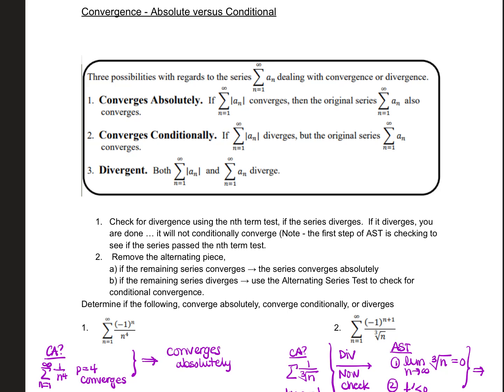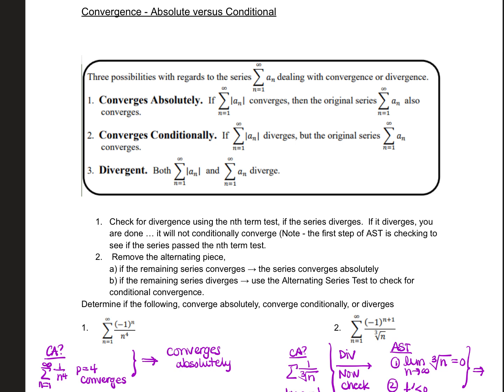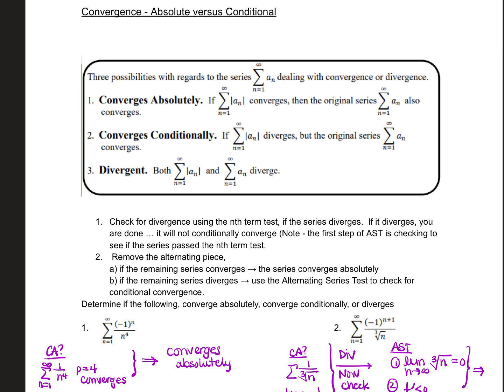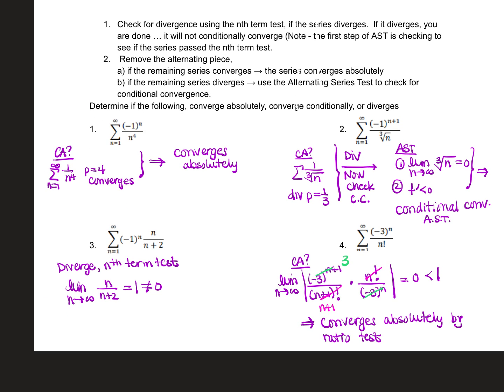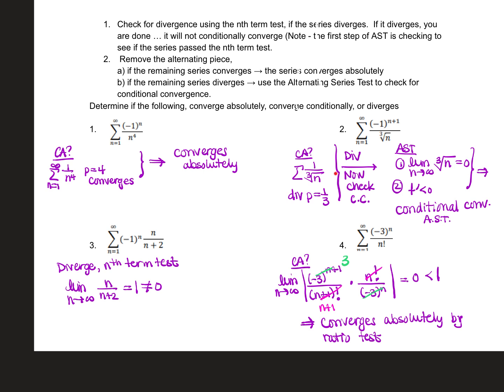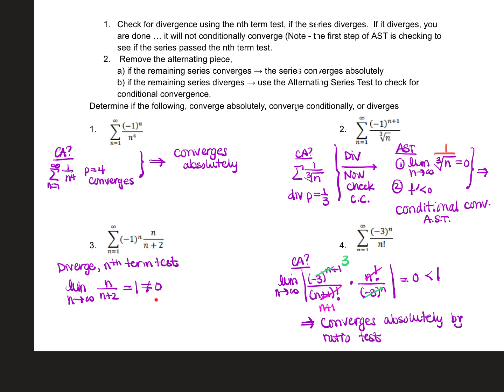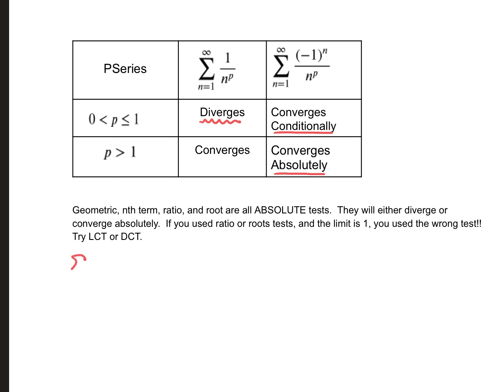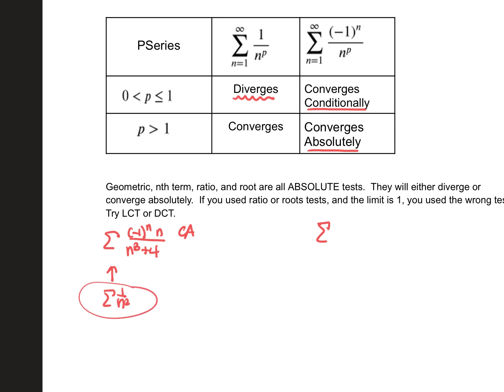AC and CC